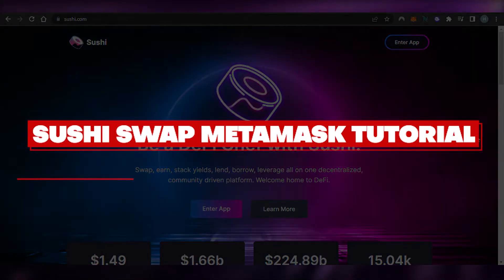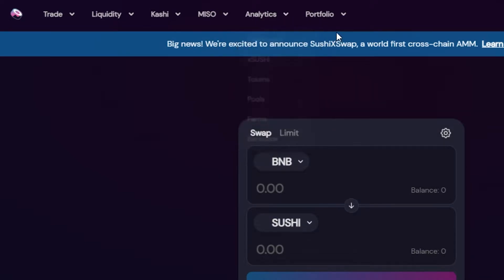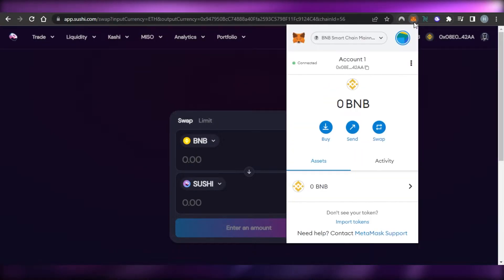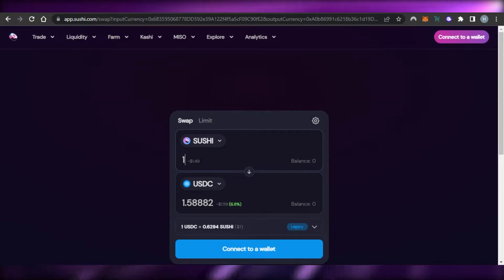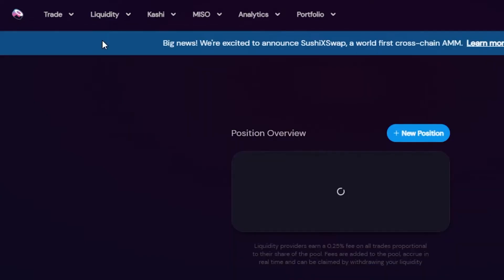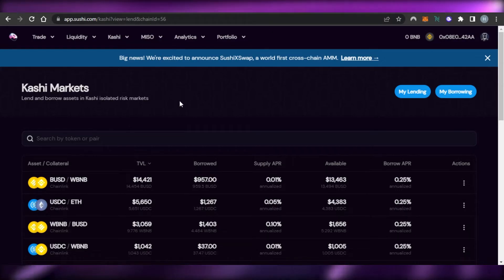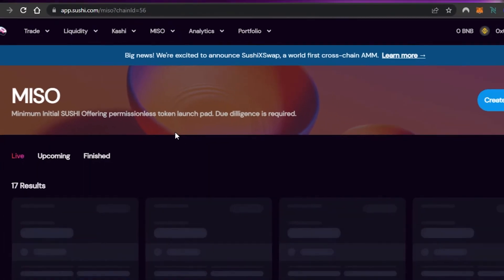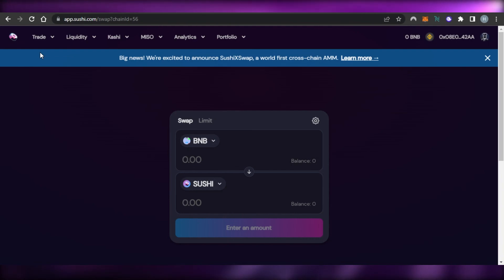How To Use SushiSwap Metamask (2024 Tutorial)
In this video I show you How To Use SushiSwap Metamask. This is super easy and learn to do it in just a few minutes by following this helpful tutorial.